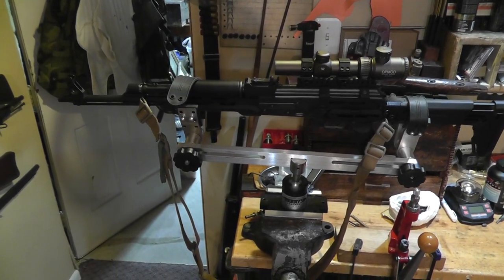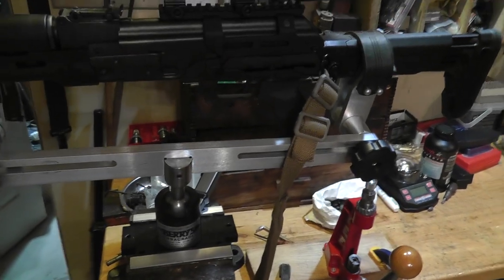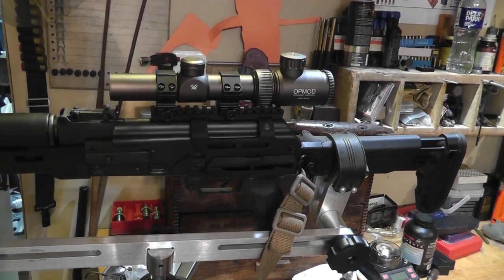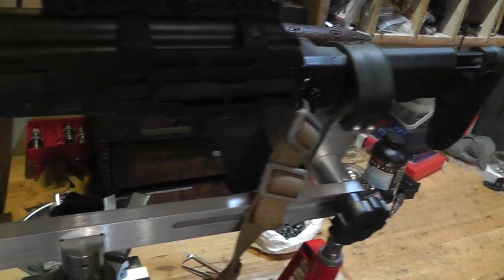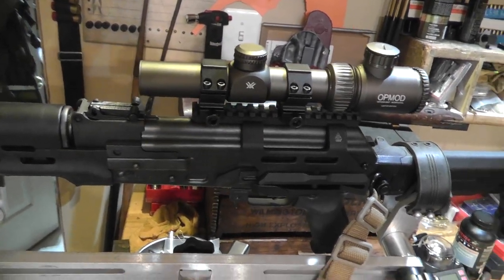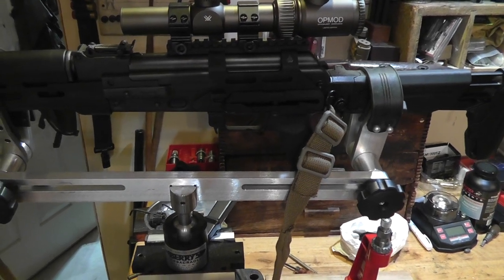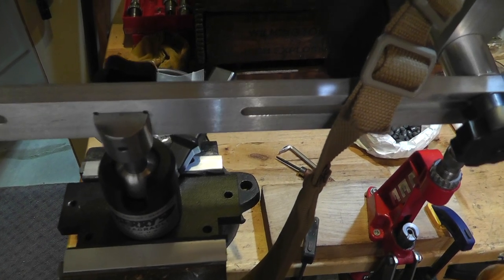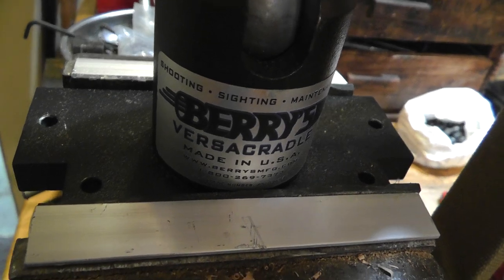My Favorite Rifle Vise - Berry's Versa Cradle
I just couldn't bring myself to buy one of those all plastic, made in China MTM or Tipton gun vises. When I found Berry's Versa Cradle, I was sold. It's a quality tool made in the USA.